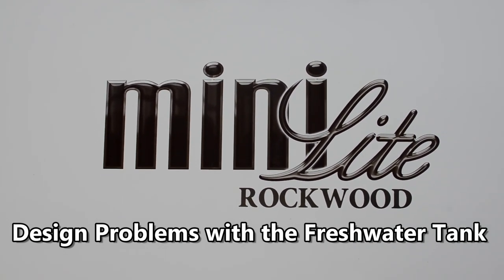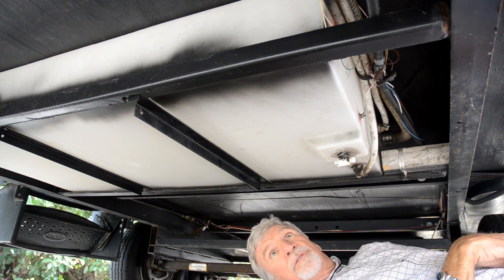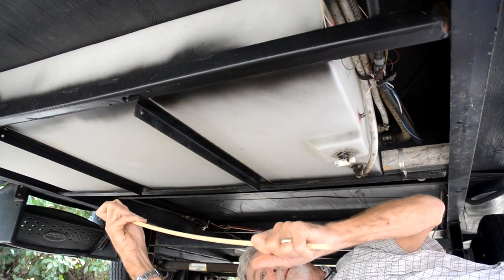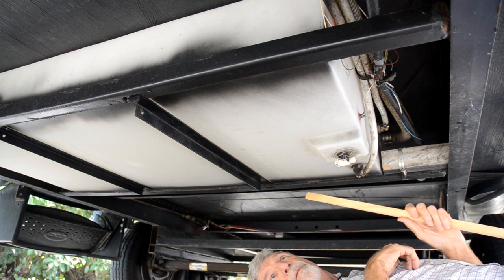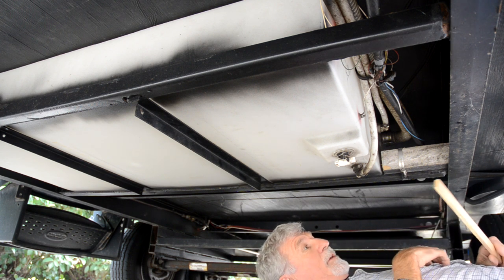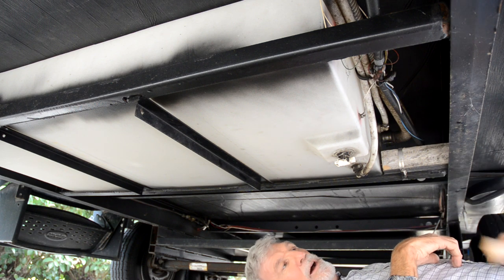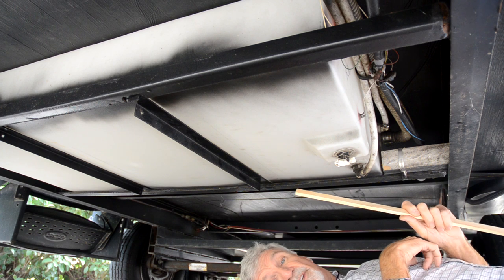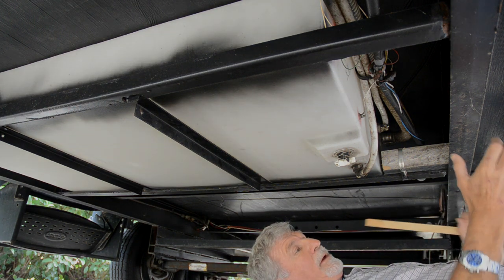RV Tips #5 - Forest River Rockwood Mini Lite water tank fail.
See this video if you own an RV made by Forest River.  The freshwater tanks are poorly designed and need reinforcing.  This is a long standing issue with the freshwater tank mounting bracket.